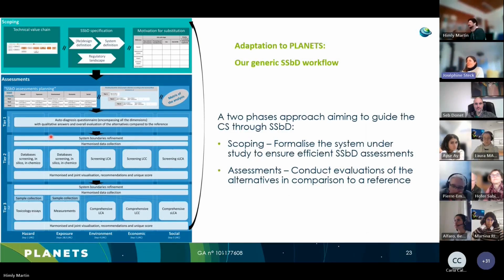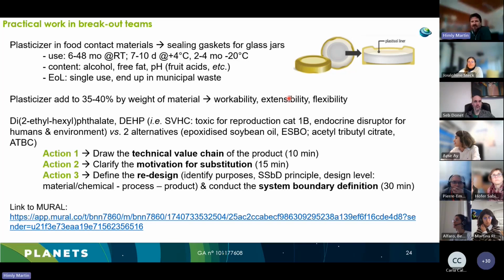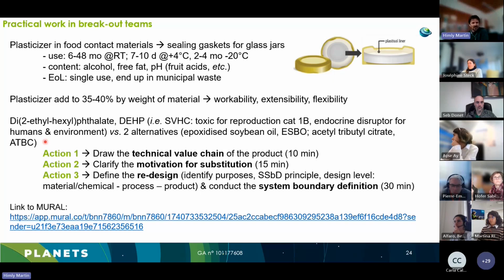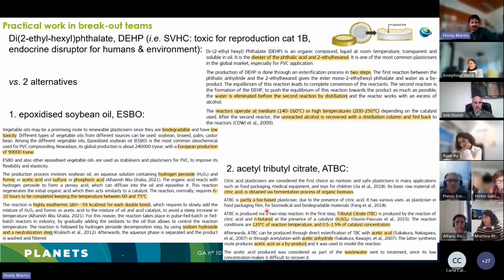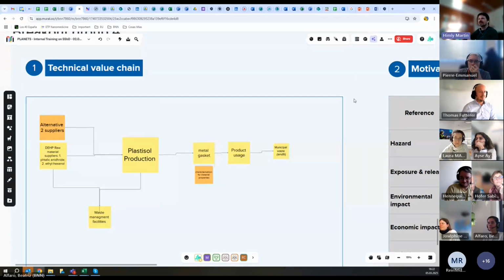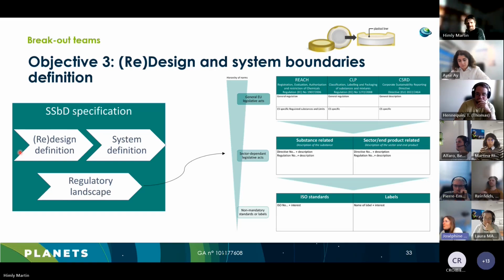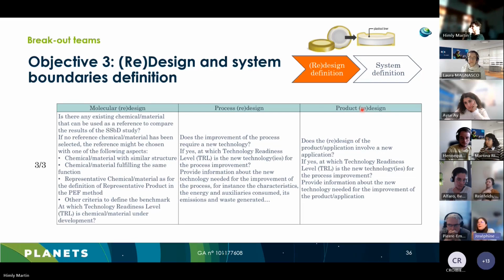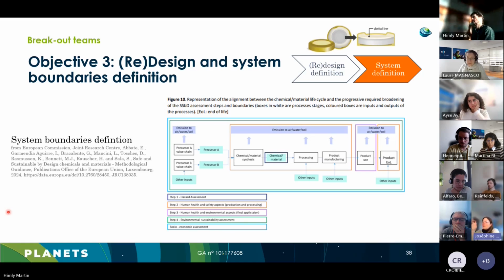PLANETS 1st SSbD Training on Scoping - SSbD workflow and practical exercise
Introduction to the PLANETS Safe-and-Sustainable-by-Design (SSbD) workflow and practical exercise of the actions within scoping on the example of the JRC gasket plasticizer case from the SSbD stakeholder engagement phase.
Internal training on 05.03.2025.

This project received funding from the European Union’s Horizon Europe research and innovation programme under grant agreement n° 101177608. Views and opinions expressed are however those of the author(s) only and do not necessarily reflect those of the European Union. Neither the European Union nor the granting authority can be held responsible for them.